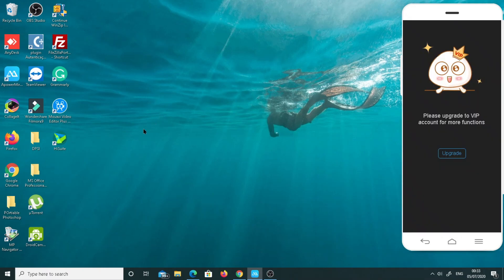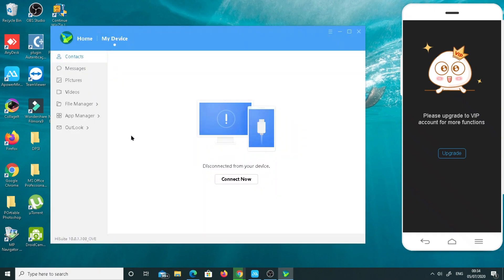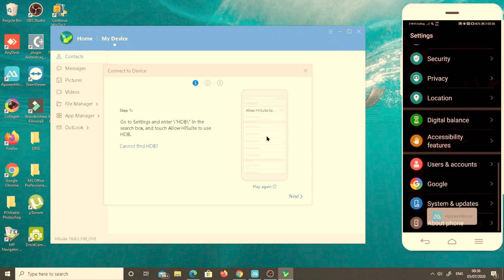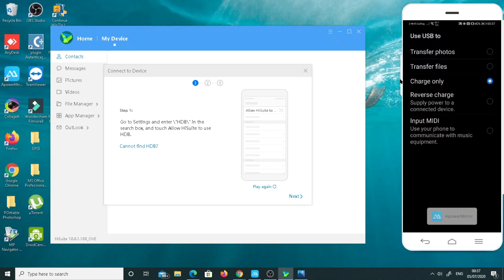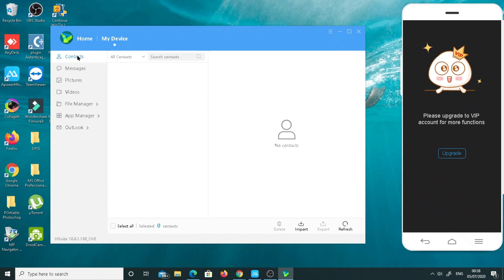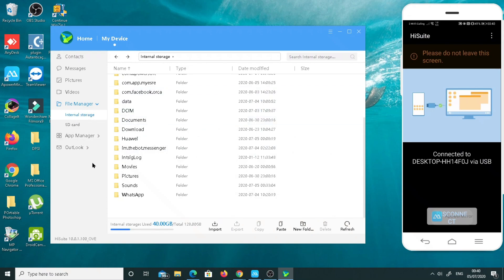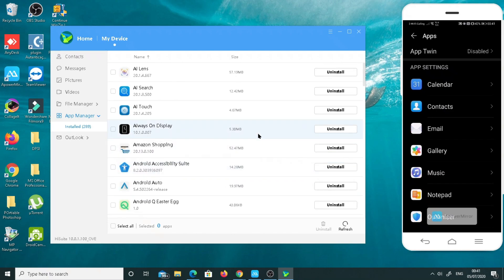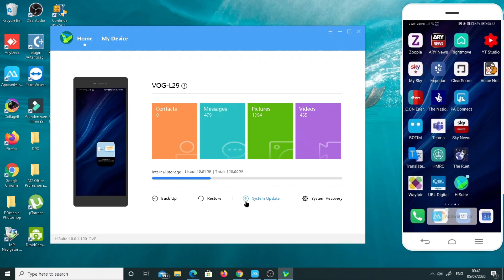HOW TO BACKUP RESTORE DATA WITH HISUITE EASY AND QUICK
I tried to explain how easily you can take backup restore recovery your data with hisuite. Please download from the official website of Huawei